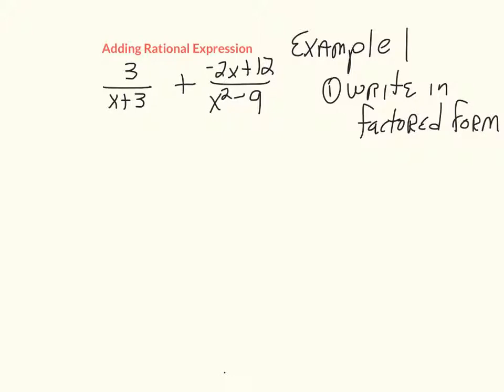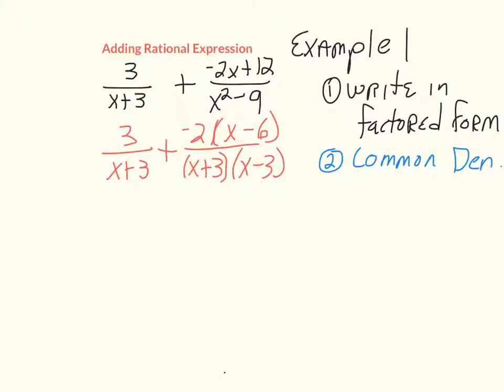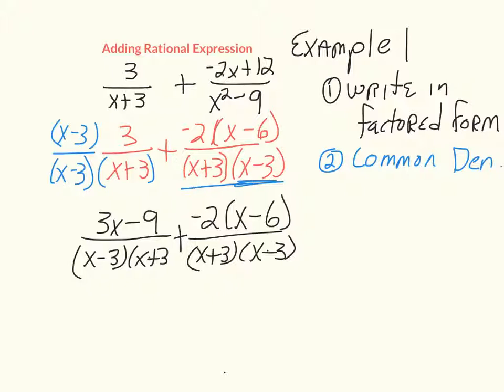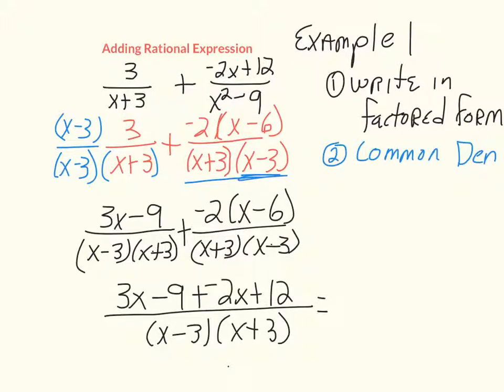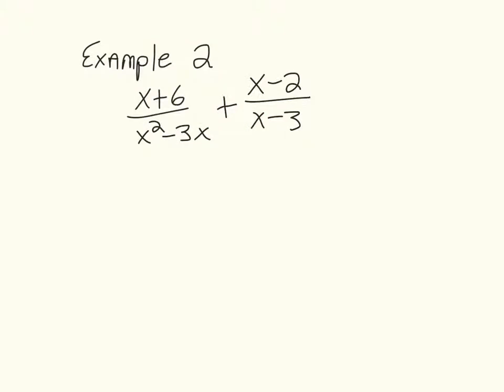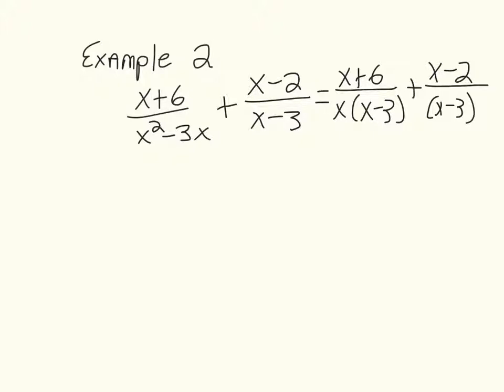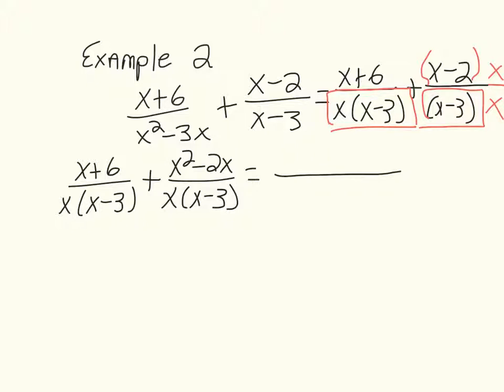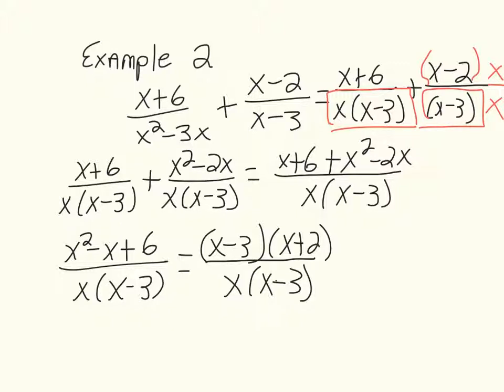Adding Rational Expressions